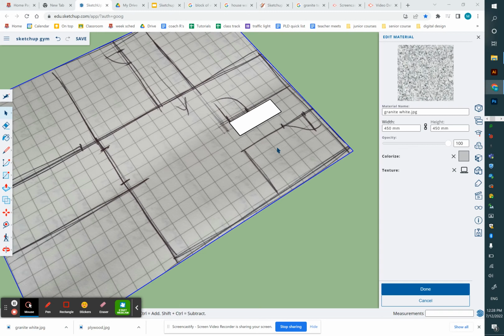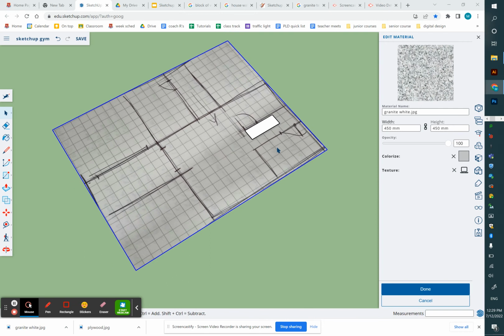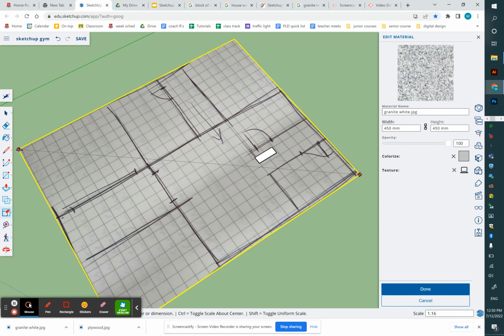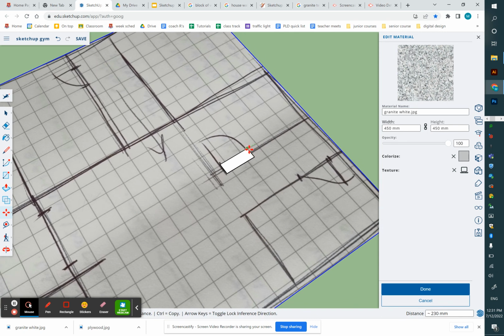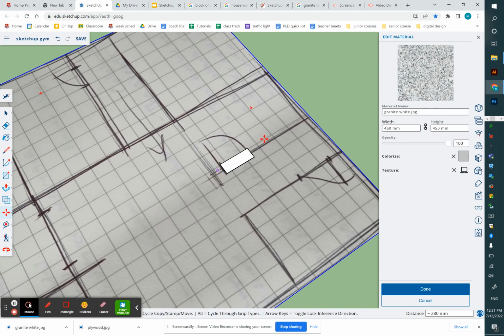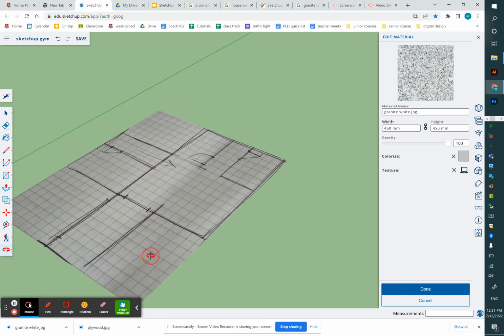SketchUp Gym #11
Scale a floor plan to correct 1:1 size.